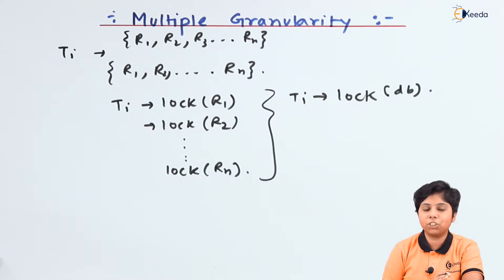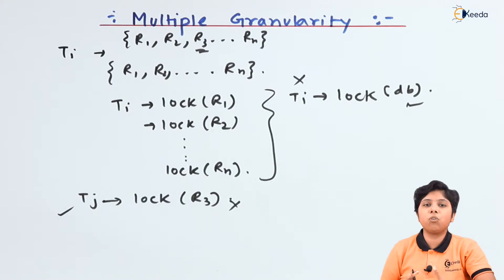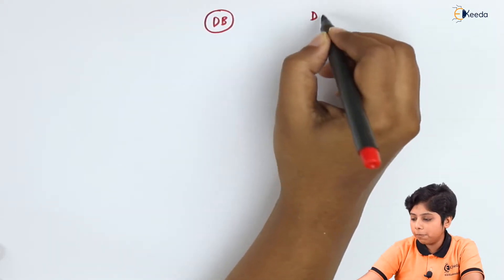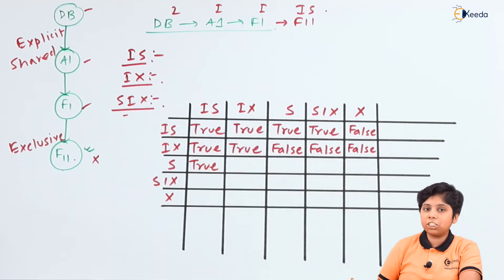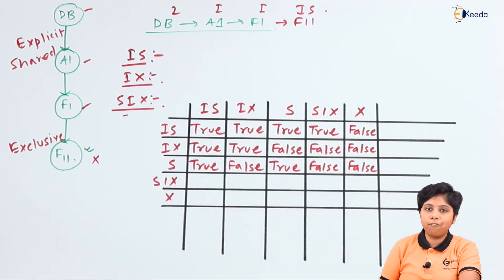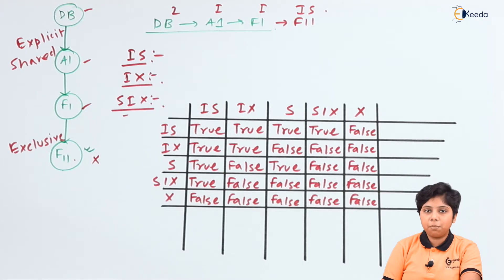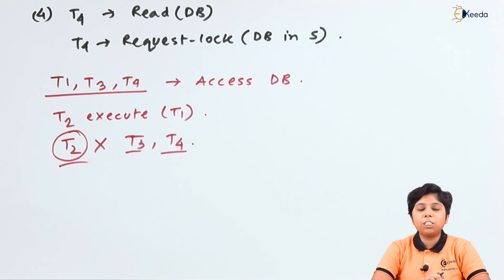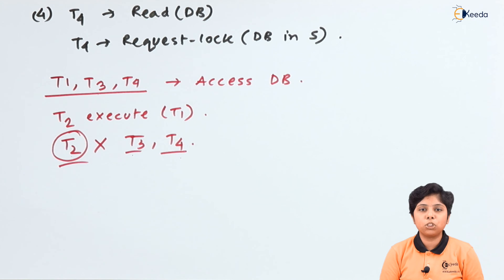Multiple Granularity - Transaction Management - Database Management System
Video Name -  Multiple Granularity

Happy Learning